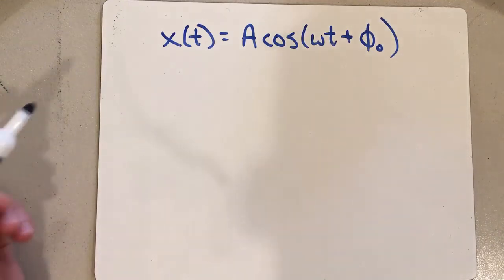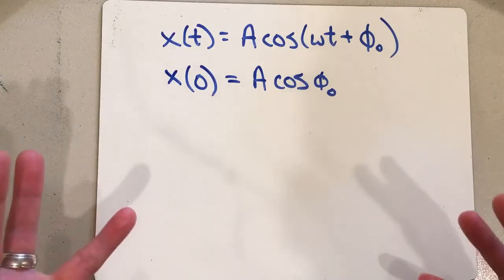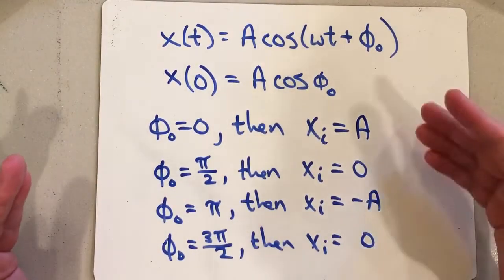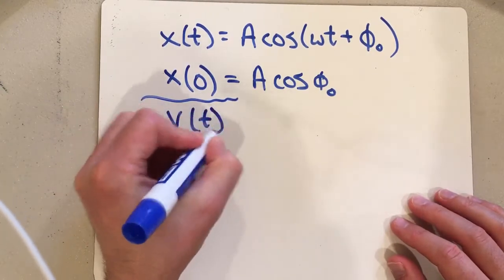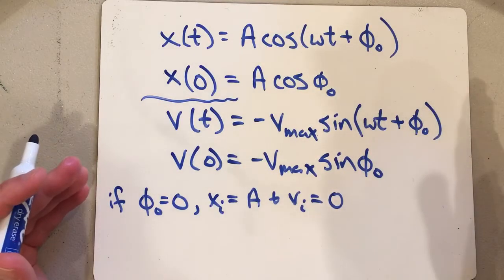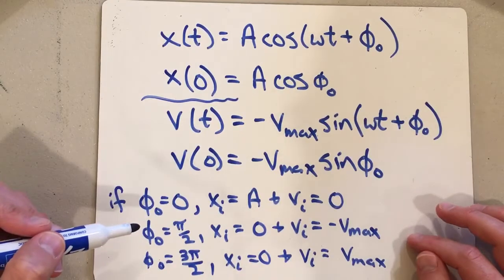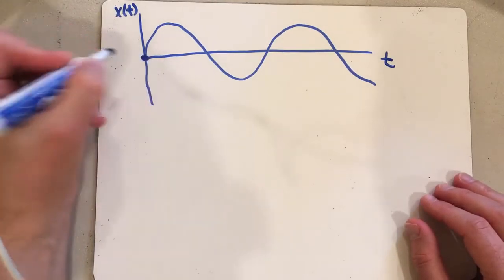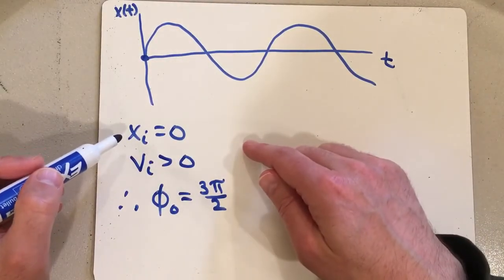SHM - phase shift